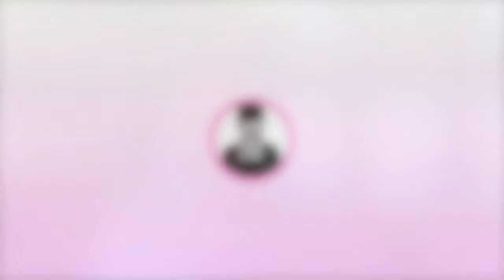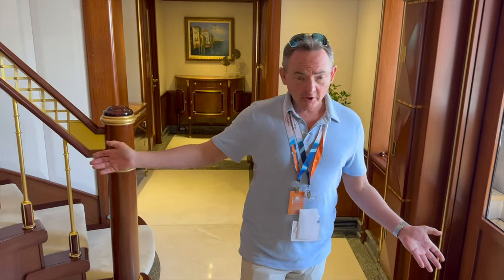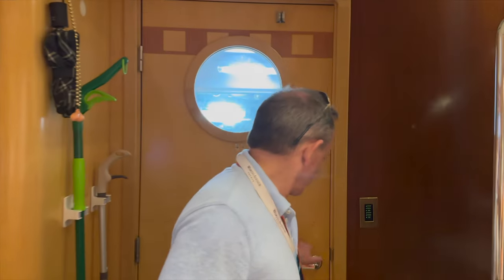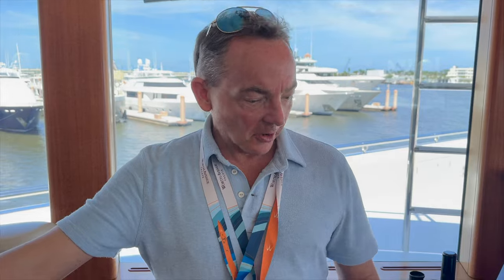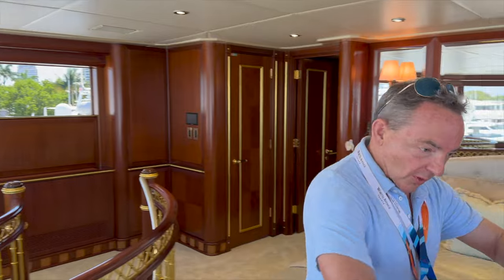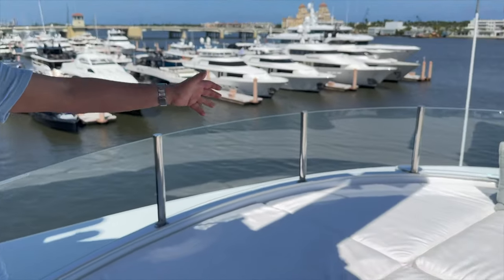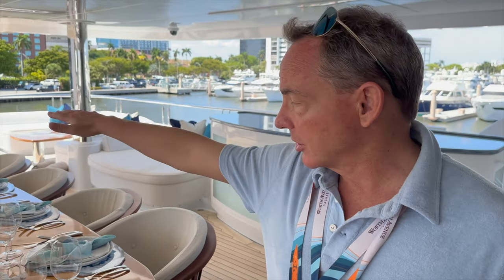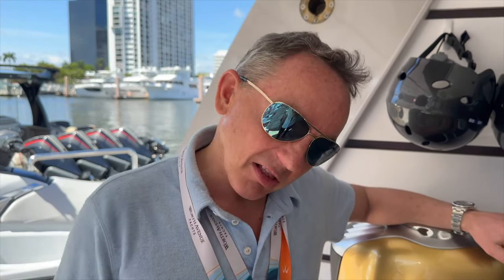Exclusive Tour of Below Deck's Famous Yacht | Behind The Scenes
Jump behind the scenes as Captain Sean Meagher takes us onboard Below Deck's M/Y Seana for an exclusive look at the famous yacht!

Mail/Packages:
Up And Adam!